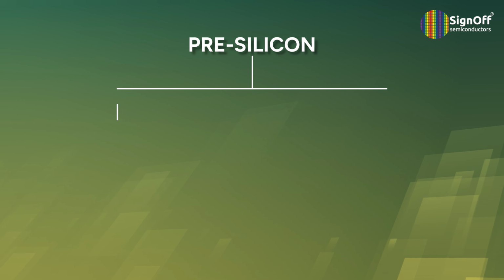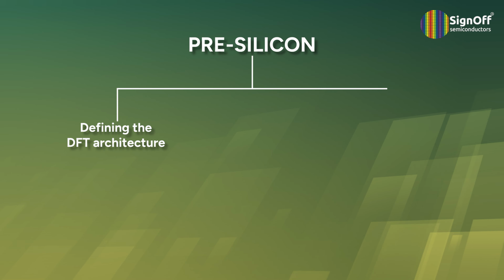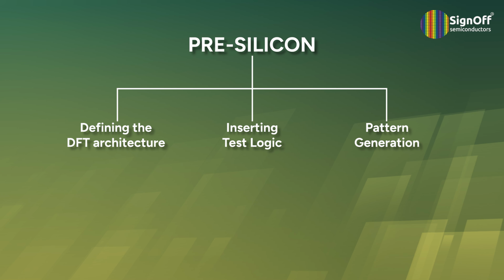The Silicon Edge Ep.2 | The Technical Pipeline | SignOff Semiconductor Podcast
The Technical Pipeline - From RTL to Silicon Blueprints

What happens between RTL and silicon?

In Episode 2 of The Silicon Edge, powered by SignOff Semiconductors, we explore the technical journey behind modern chip development—from RTL design through the critical stages that transform design intent into silicon-ready implementation.

The conversation looks at the engineering processes, challenges, and expertise involved in moving from RTL toward the final blueprints that enable silicon.

Whether you're working in ASIC design, RTL, verification, physical design, or semiconductor engineering, this episode offers valuable perspectives on the technical pipeline behind modern chip development.

What part of the RTL-to-silicon journey interests you most?